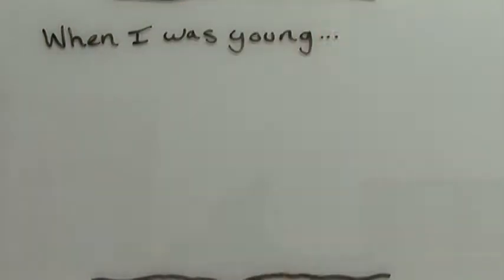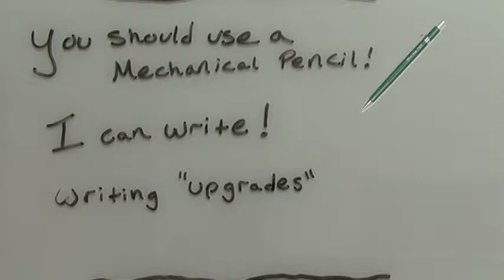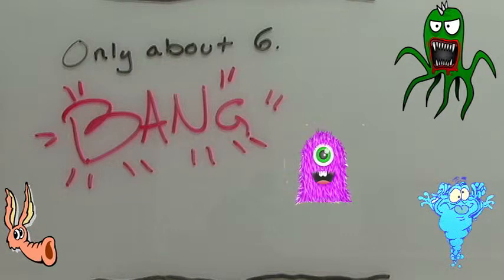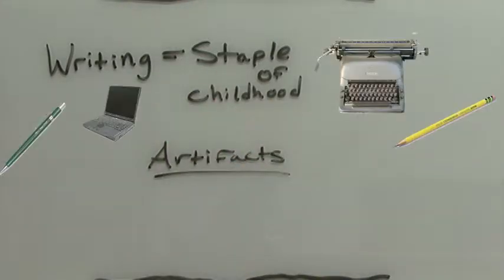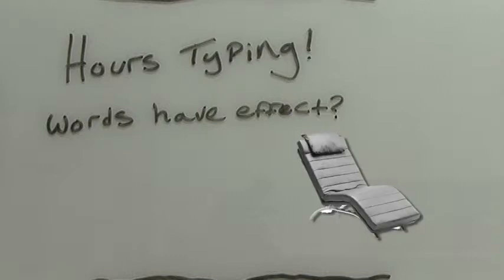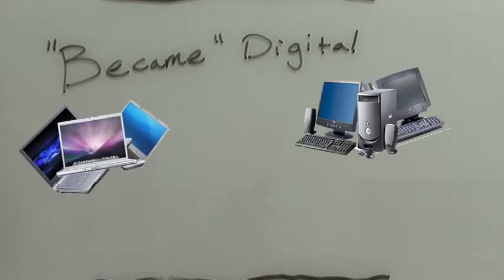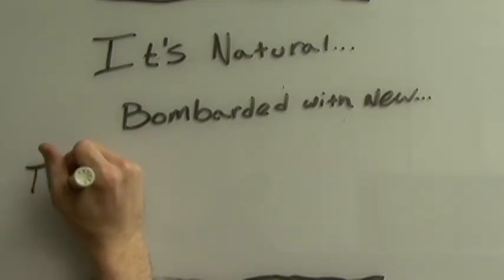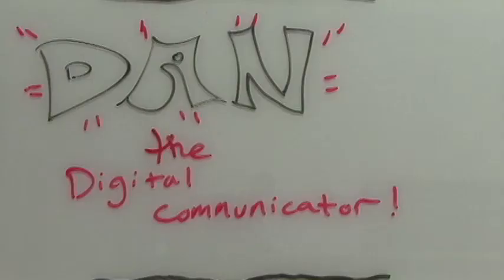my digital life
From Ticonderogas to Tablets, my digital life in a nutshell.

Done for a Digital Rhetoric course at MSU.

Better quality and "typo" free version coming soon!

Feel free to take and remix, please attribute and let me know what you did with any of it! Thanks!

Music thanks to Per - DLDN Instrumental on CCmixter.org